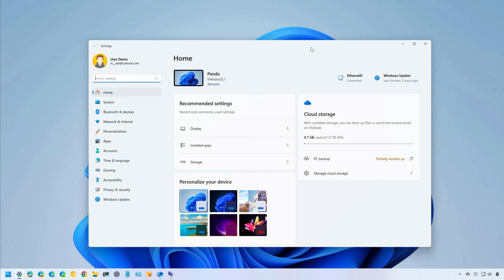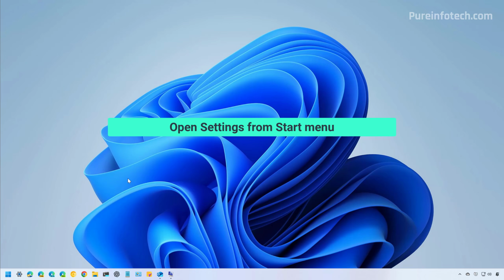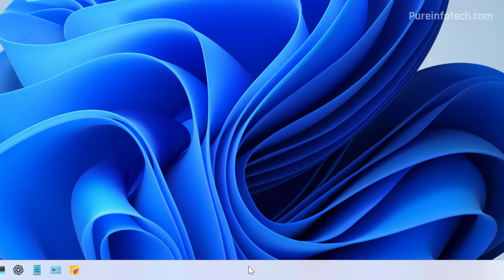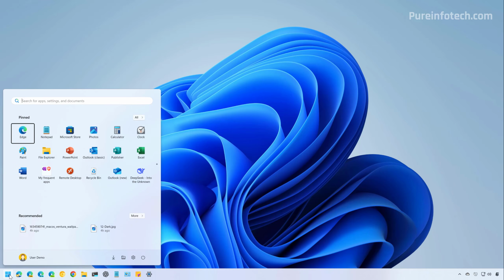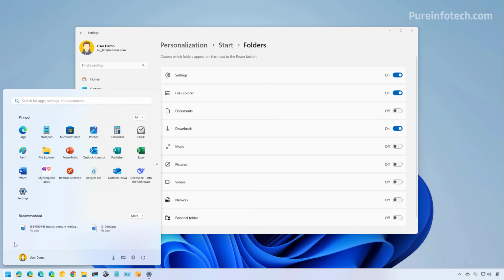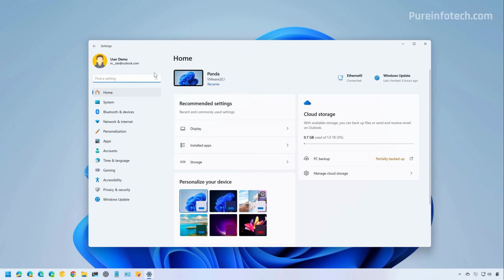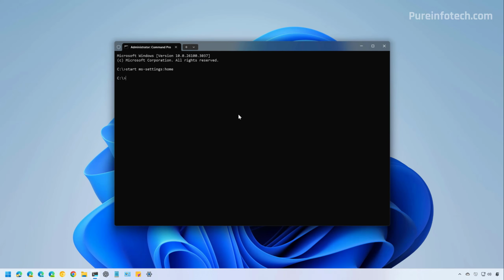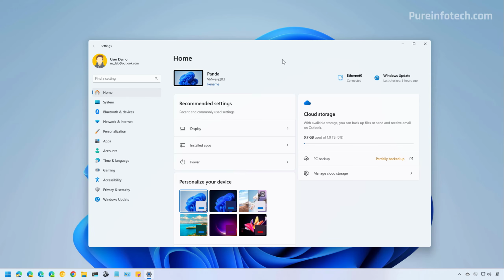Windows 11: Open Settings app in 14 different ways ✅ BEGINNERS GUIDE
This tutorial is aimed at beginners, but it can help anyone to learn other ways to access the Settings app.

00:00 Intro
00:08 What's the Settings app?
00:24 Subscribe to channel
00:36 Keyboard shortcut
00:45 Start menu
01:14 Taskbar
01:49 Pin
02:56 Desktop
03:16 Run command
03:57 Command Prompt
04:24 Task Manager
04:51 Closing